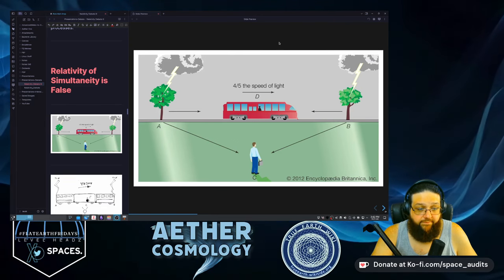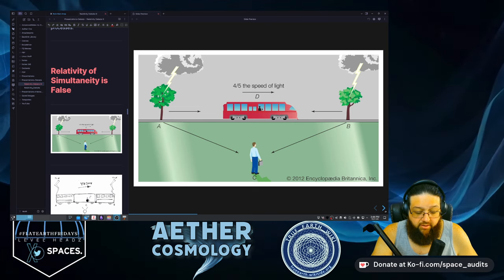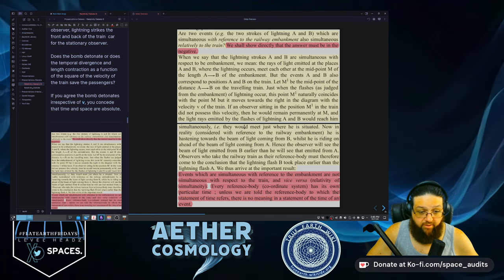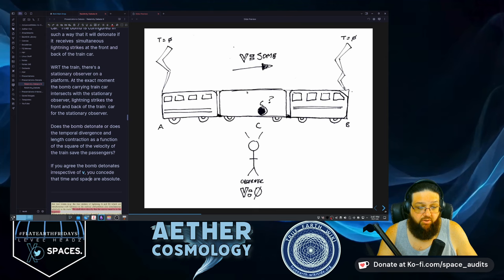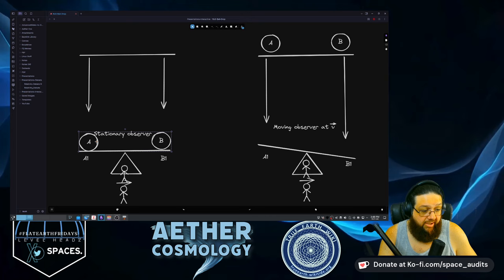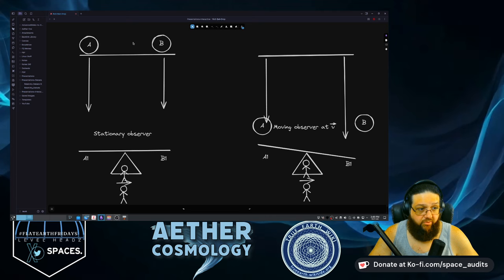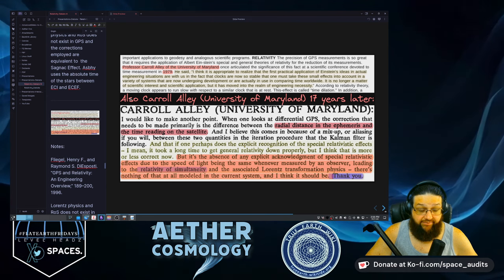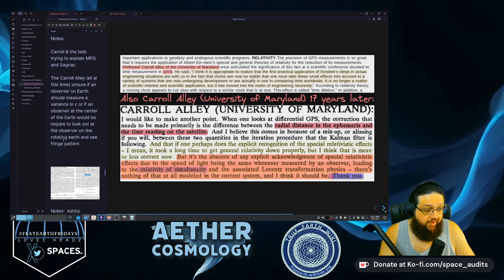Relativity of Simultaneity is False